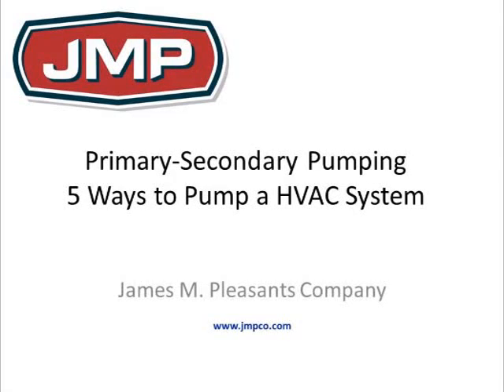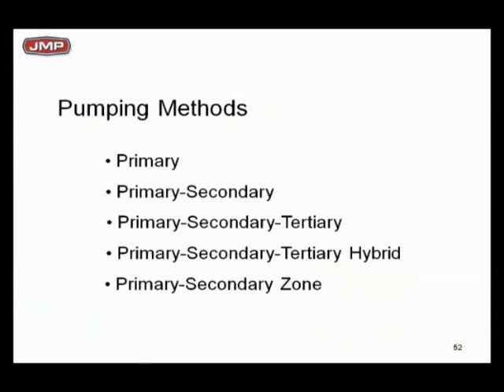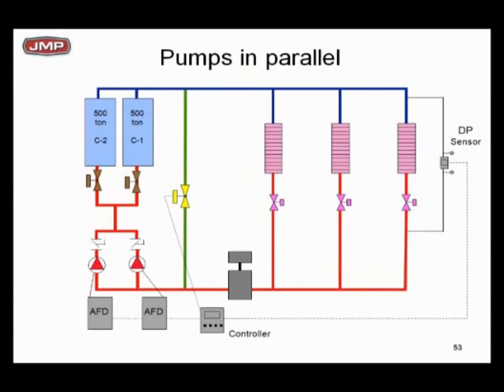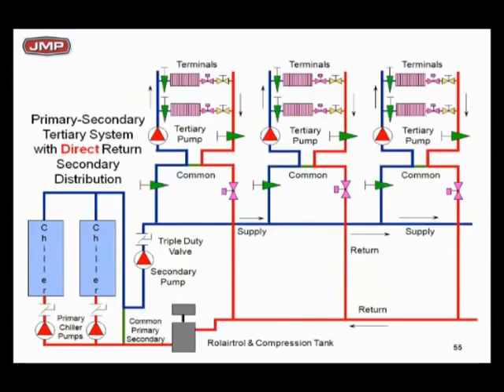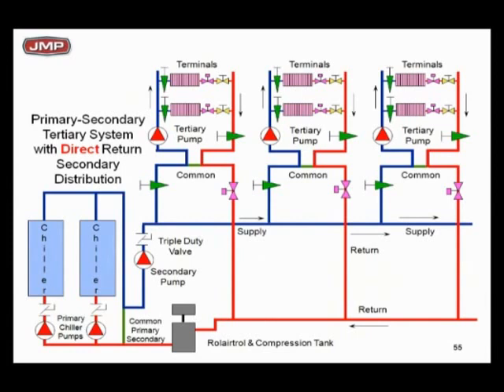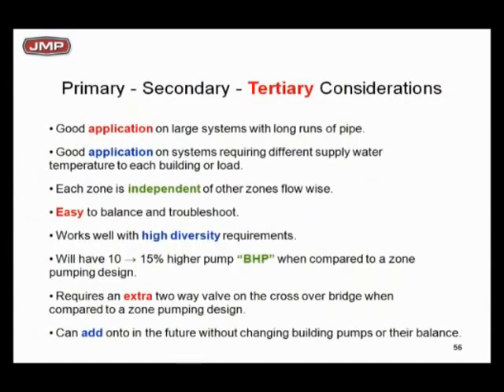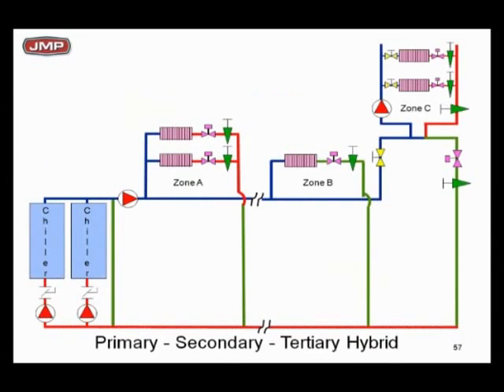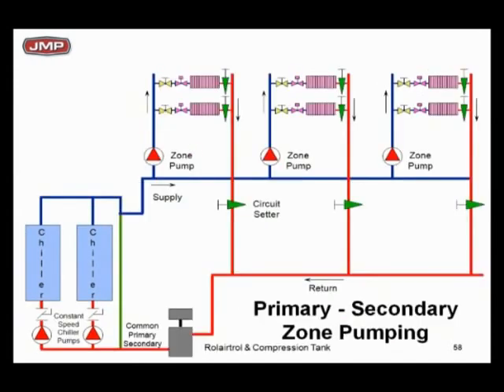Primary Secondary Pumping - 5 Ways to Pump a HVAC System